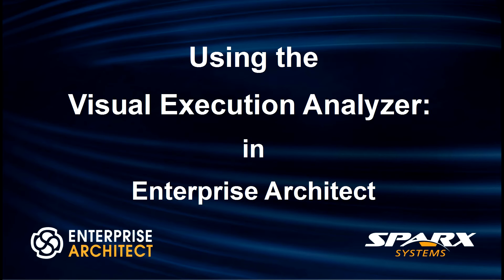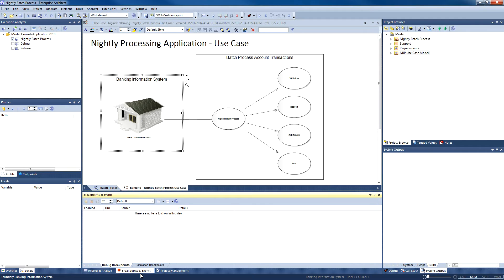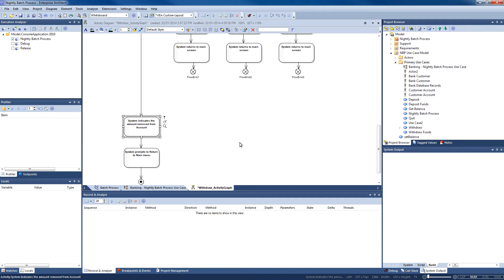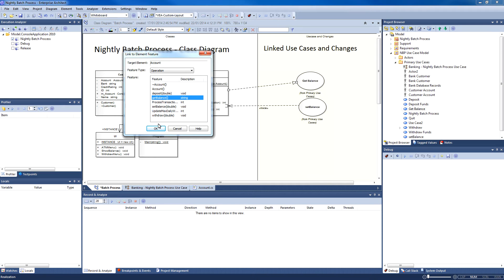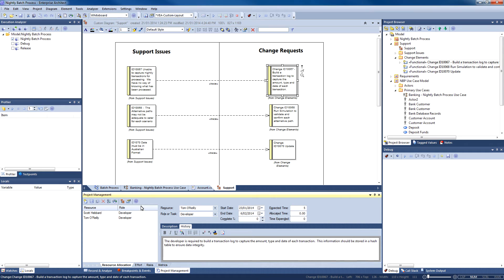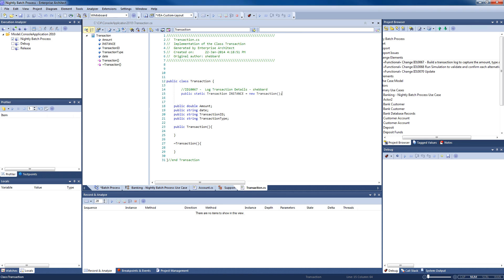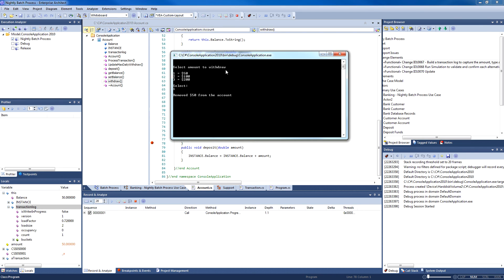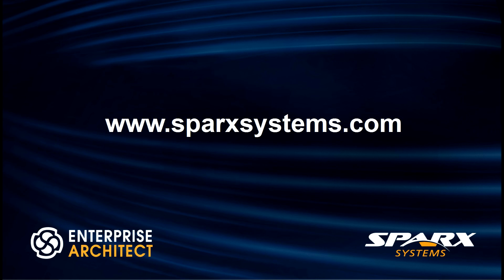Using the Visual Execution Analyzer in Enterprise Architect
Scott Hebbard, Communications Manager at Sparx Systems, will demonstrate how to use the Visual Execution Analyzer (VEA) to debug applications. In this session you will learn how to:

* Take a model driven approach to software engineering
  * Use the Visual Execution Analyzer to debug and compile your code
* Automatically generate a sequence diagram from executing code
* Use the model to track issues and changes to code